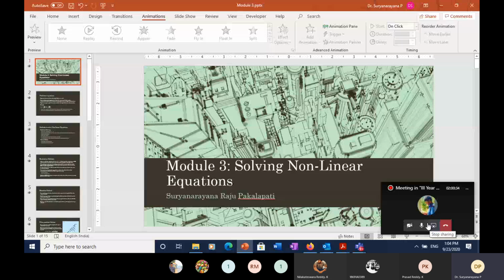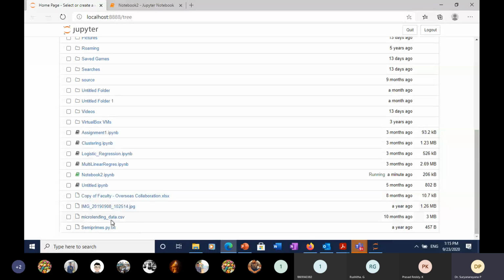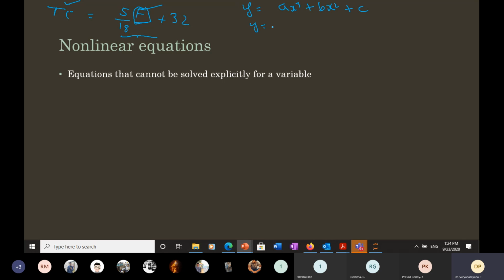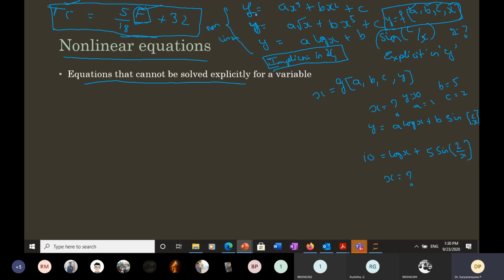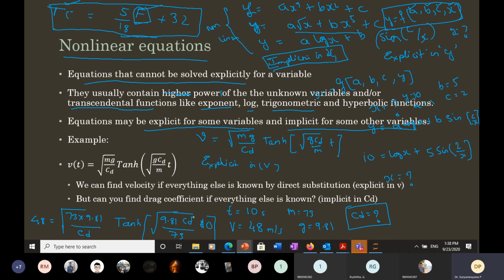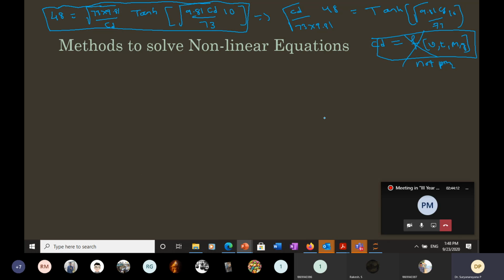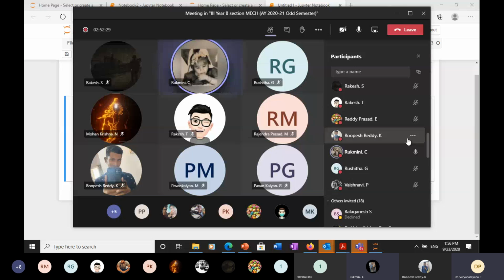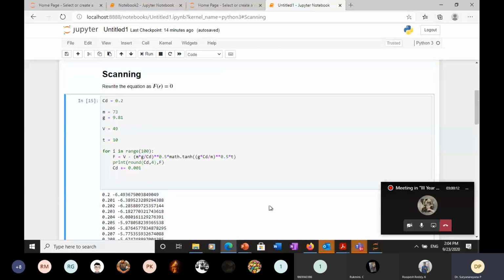Nonlinear Functions - Scanning and Plotting for Root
Approximate methods for finding a root: Scanning and Plotting.